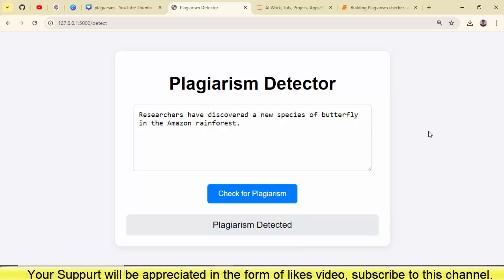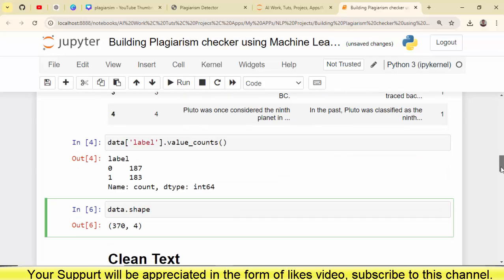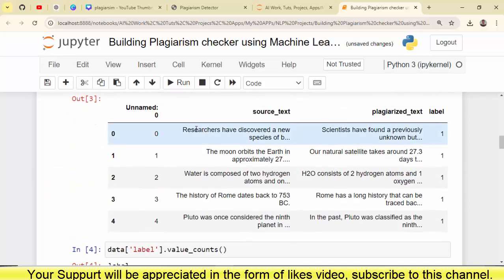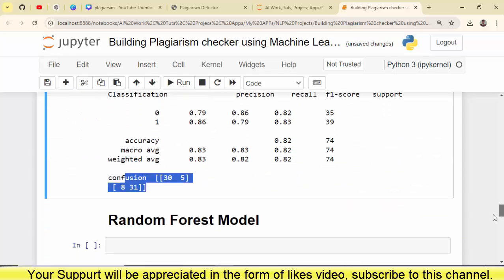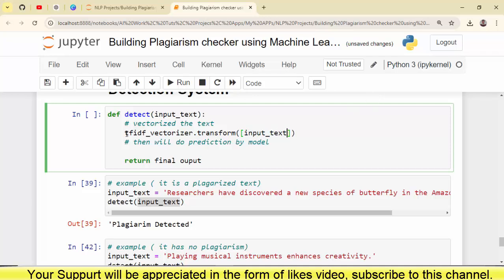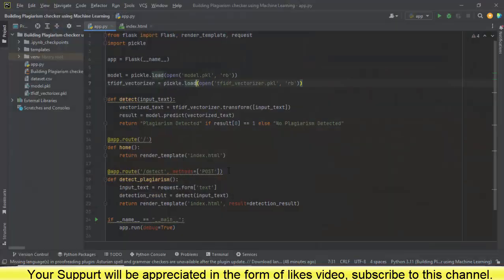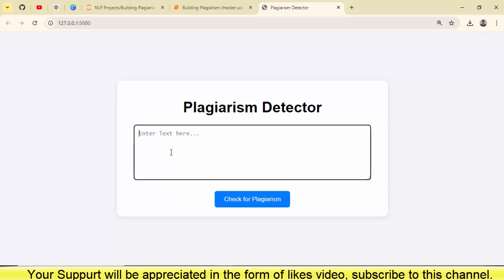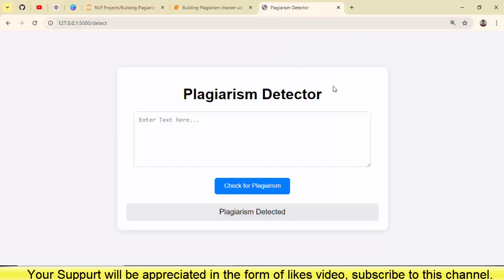Building a Plagiarism Detector Using Machine Learning | Plagiarism Detection with Python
In this video, we guide you through building a plagiarism detector using machine learning. We start by loading and preprocessing the dataset, followed by training a logistic regression model. Finally, we create a Flask web application for easy plagiarism detection. Join us for a comprehensive step-by-step tutorial.